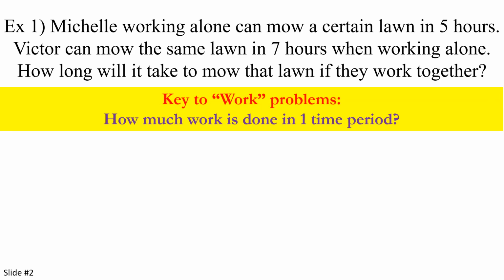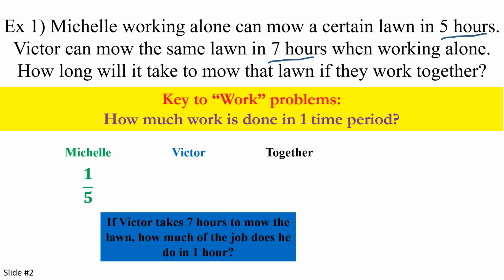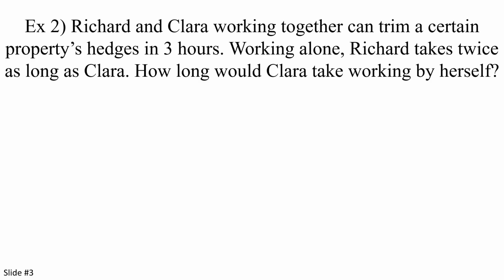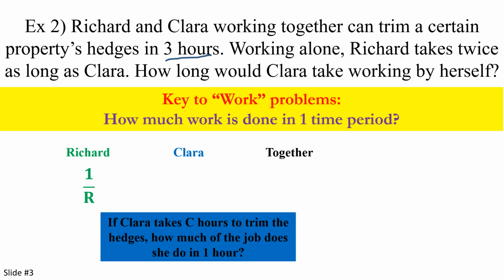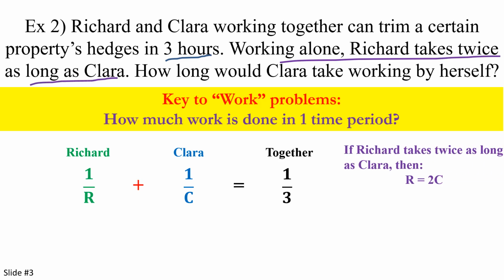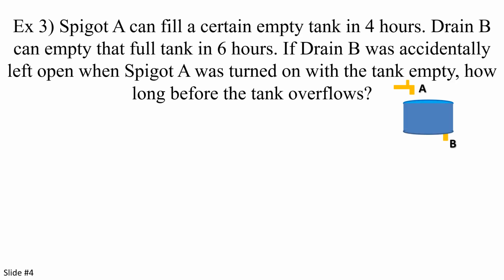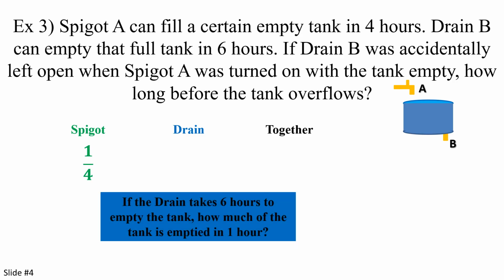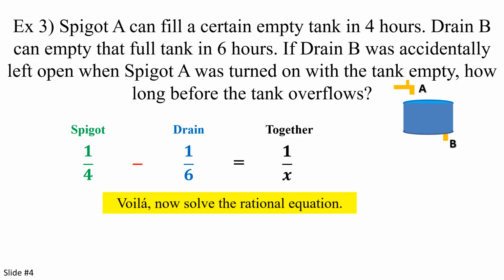Work Problems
Algebra, Rational Equations